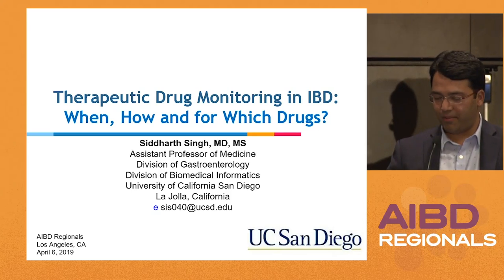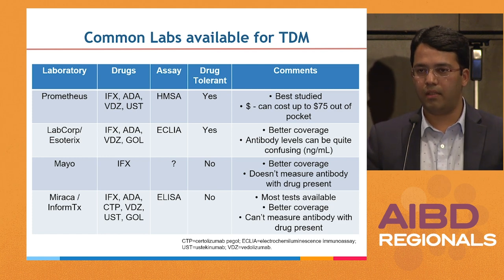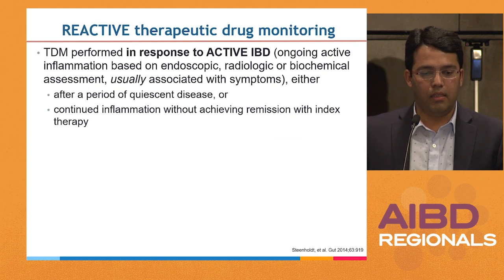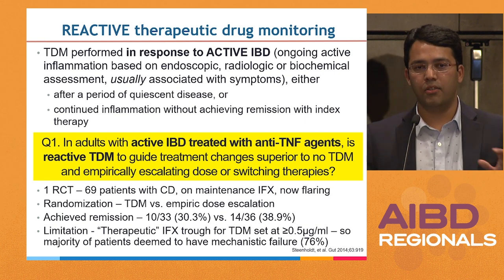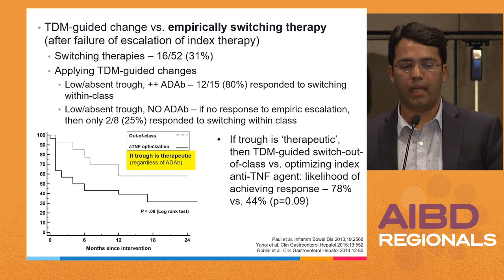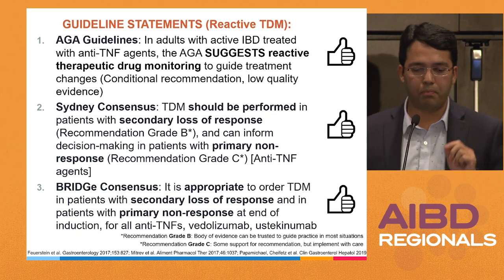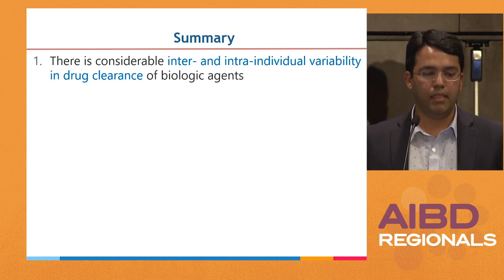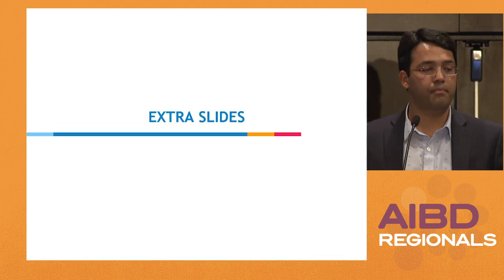Therapeutic Drug Monitoring in IBD: When, How, and for Which Drugs?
In this presentation from the 'Advances in IBD Regionals' meeting in Los Angeles, Dr. Siddharth Singh discusses the use of therapeutic drug monitoring (TDM) in the management of inflammatory bowel disease (IBD).